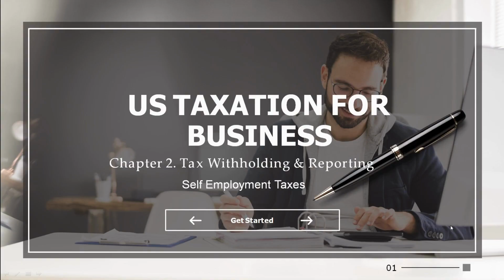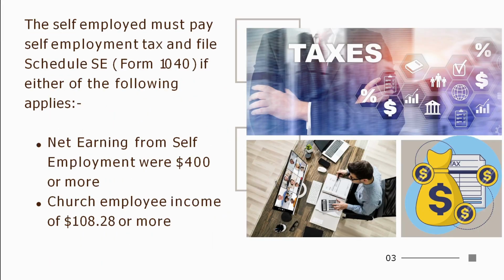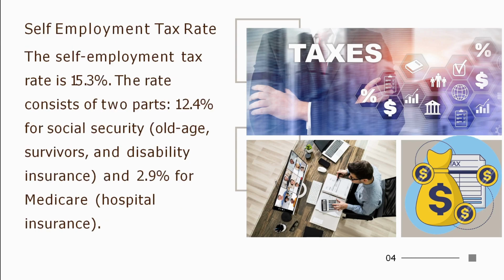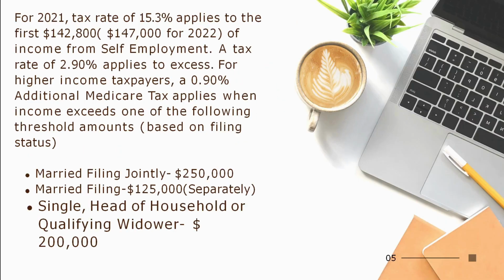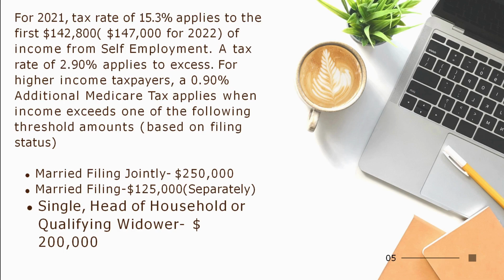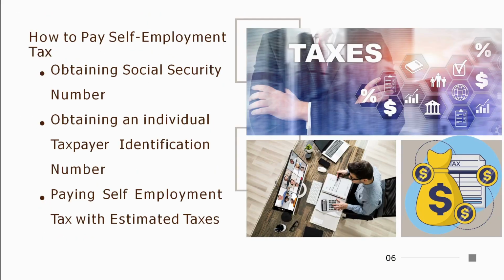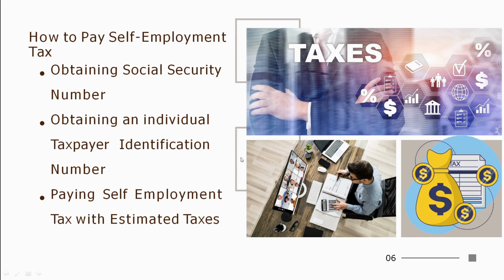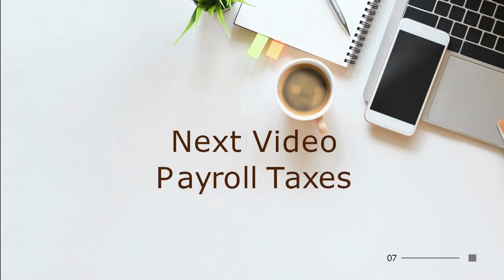US Taxation-Tips to prepare for self employment taxes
Self Employment Tax  under the Self Employed  Contribution Act (SECA) is  a Social Security and  Medicare Tax primarily for  individuals who work for  themselves.